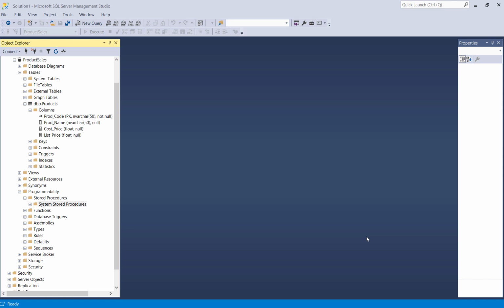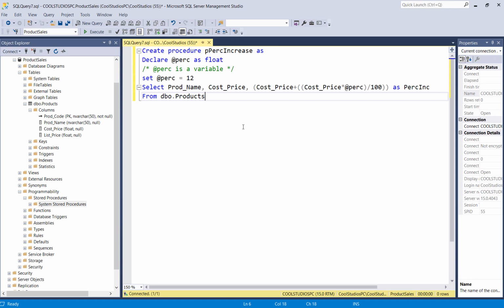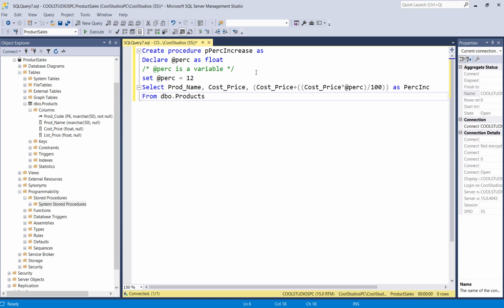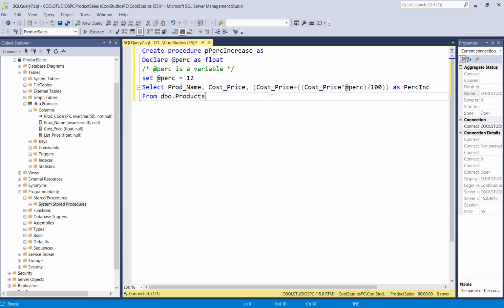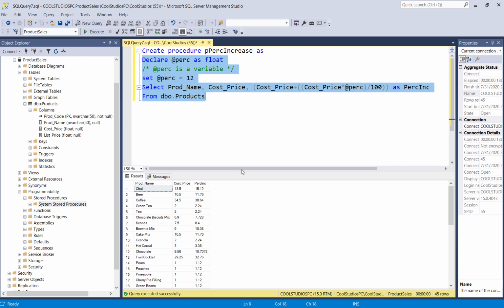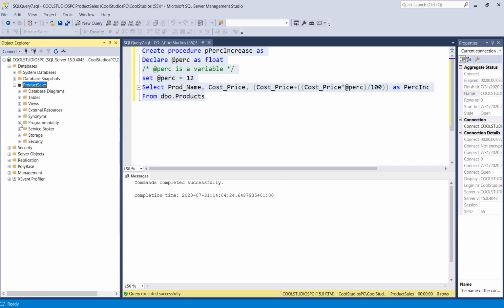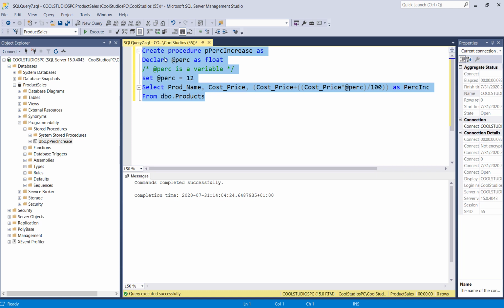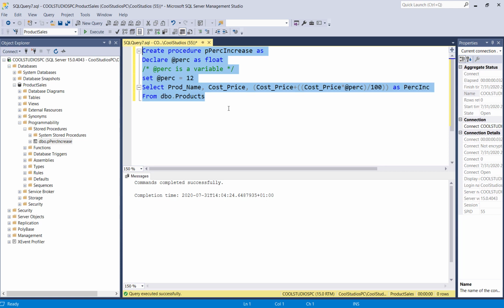Cool Studios Videos 8 - Stored Procedures